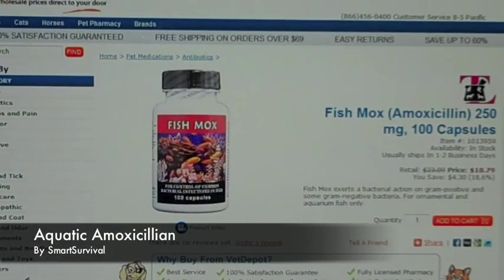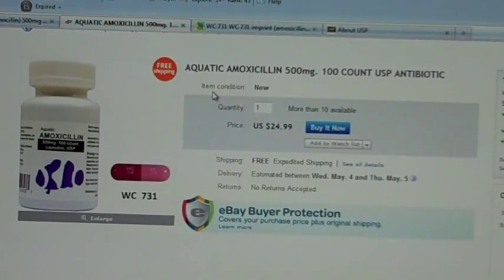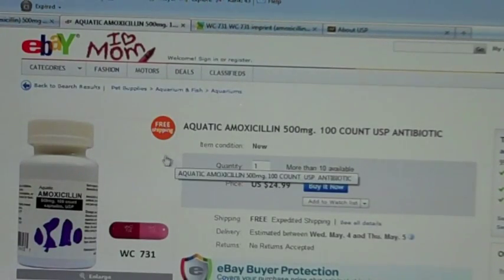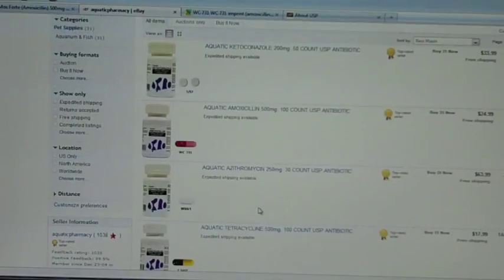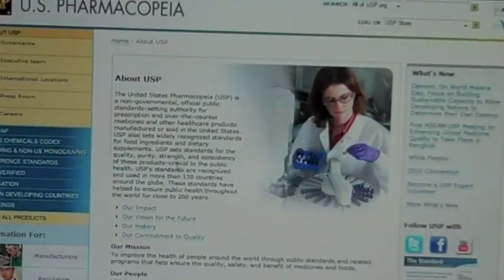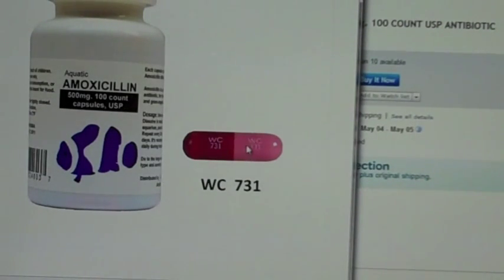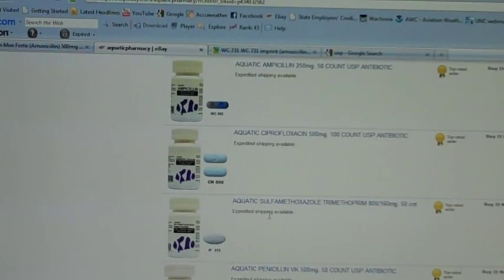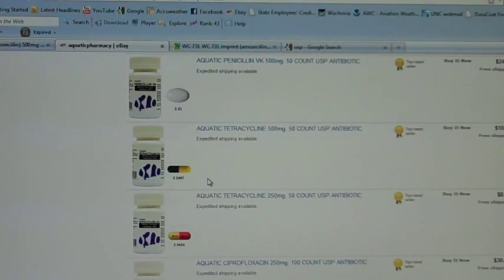Aquatic Amoxicillin for Backup Medication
Fish Mox is an antibiotic for aquariums and fish care. Certain brands of it match that of human consumption medications which could prove as an excellent backup during emergency situations.

The information posted on this video is for educational and research purposes only. I am not liable for any action or inaction on your part.